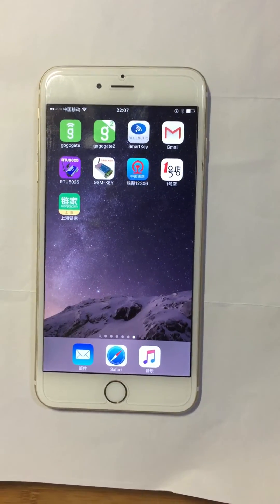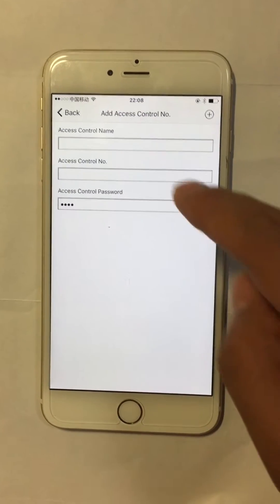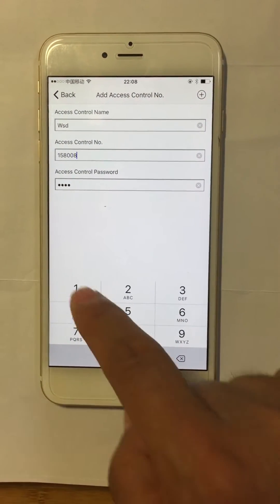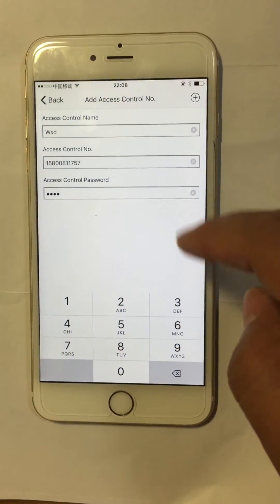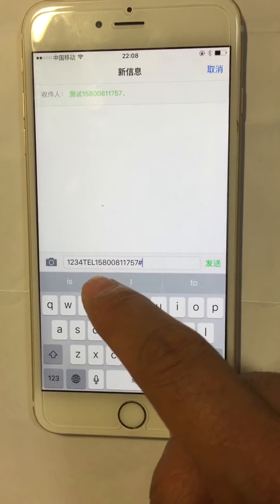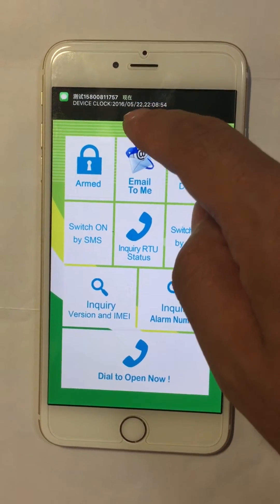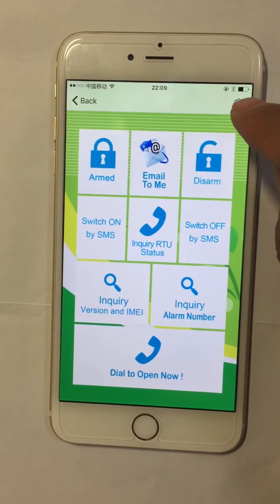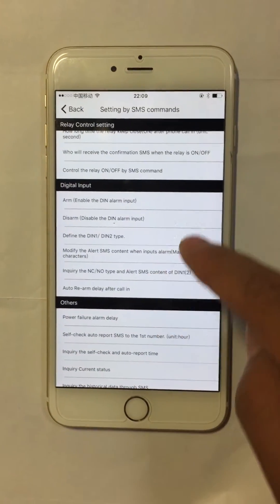RTU5025 GSM Gate opener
This video is used to demo of how to use the RTU5025 APP.
RTU5025 APP is working for the waferstar manufactured RTU5025 GSM gate opener controller.